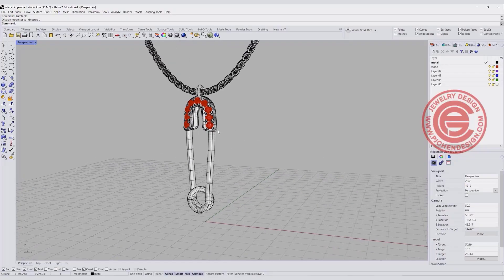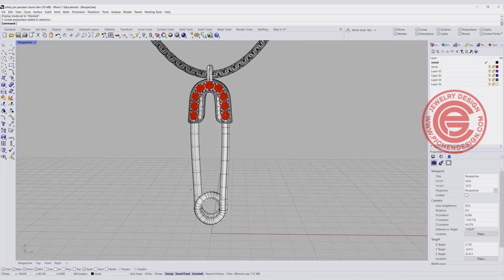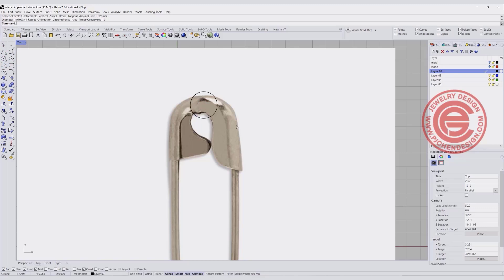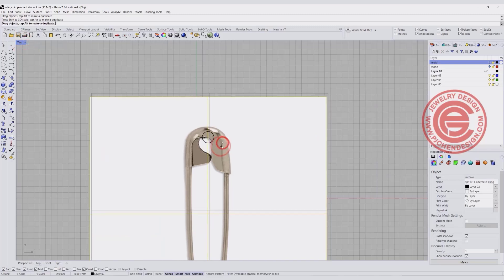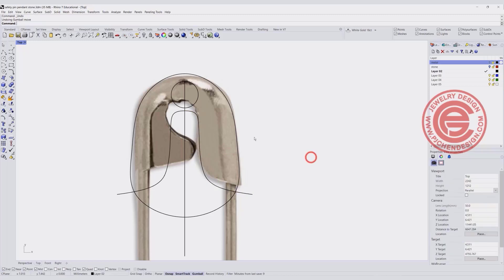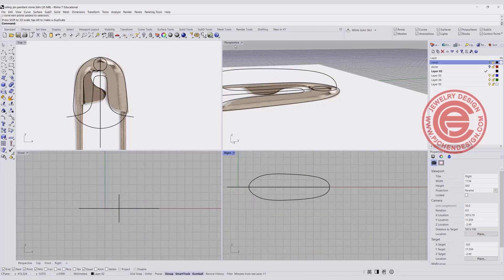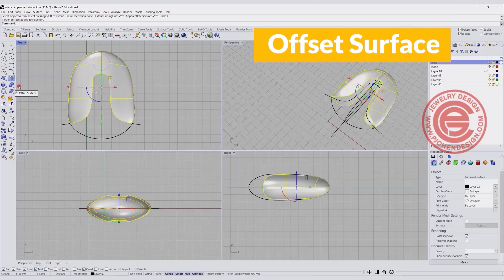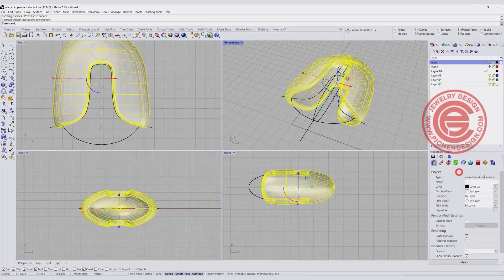Design a Safety Pin Pendant in Rhino 3D – Step-by-Step CAD Jewelry #510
In this Rhino 3D tutorial, we’ll turn an everyday object—a safety pin—into a stylish pendant design. Popular in both fine and fashion jewelry, this classic form gives you a chance to practice CAD modeling with curves, hinges, and small details that elevate your jewelry design skills.
This is a fun and creative way to explore jewelry trends while sharpening your CAD skills.